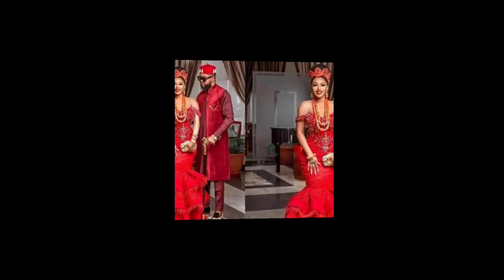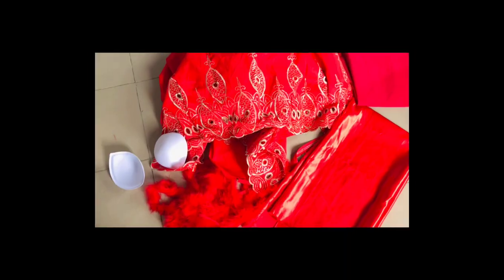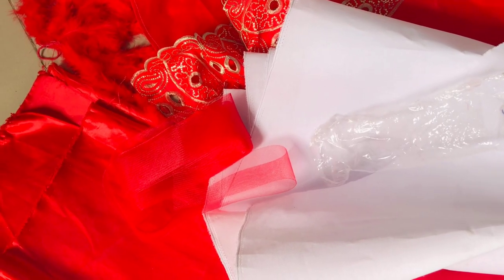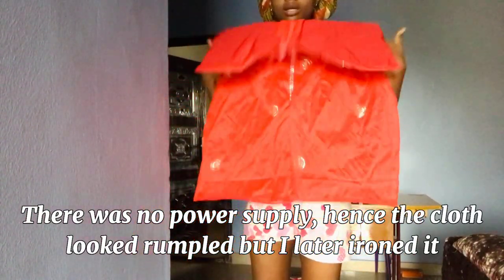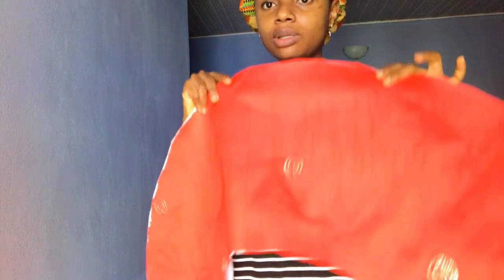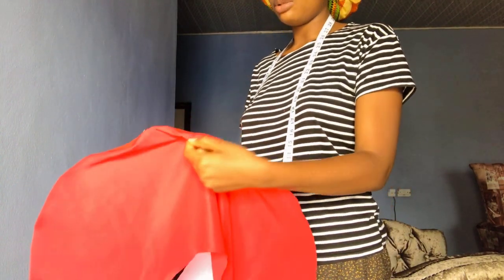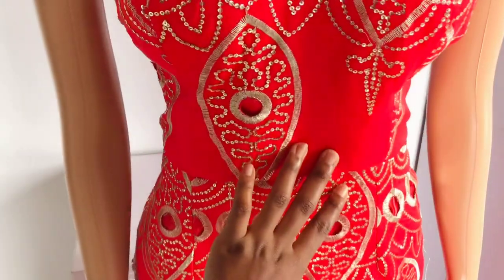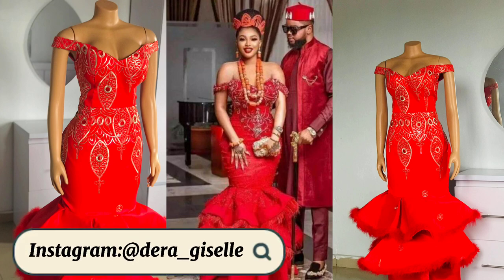Making an IGBO TRADITIONAL WEDDING OUTFIT! *SHOCKING RECREATION!*😱 What she ordered VS What she got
I am Chidera Giselle Aghaukwu😍 A star girl! a budding entertainer and actor! A lifestyle vlogger passionate about everything lifestyle! A voice that needs to be heard and I started Youtube for the love of all these🥰

Twitter: @deragiselle (the cutest blondie) 😊